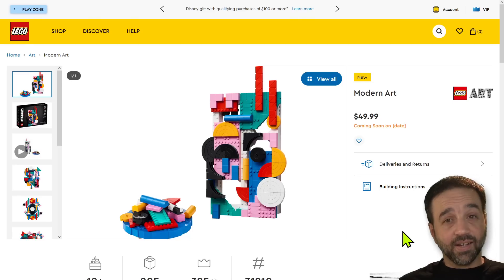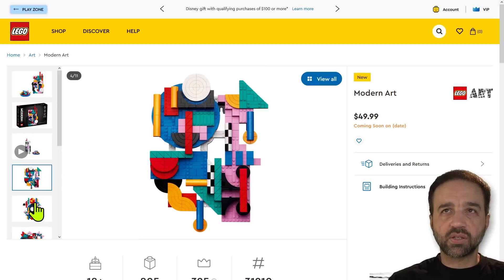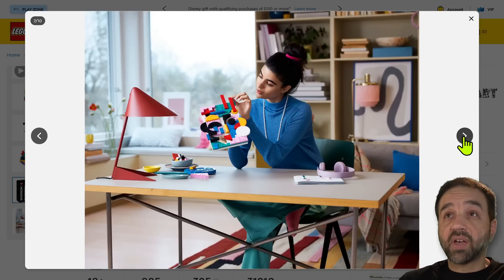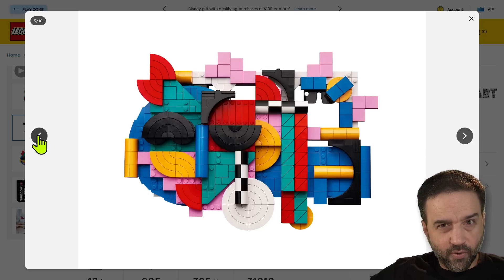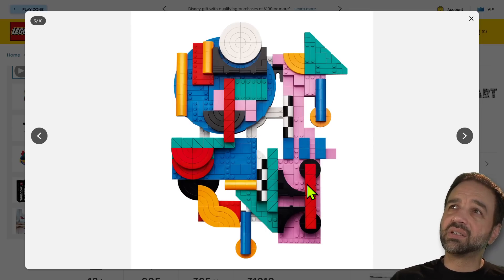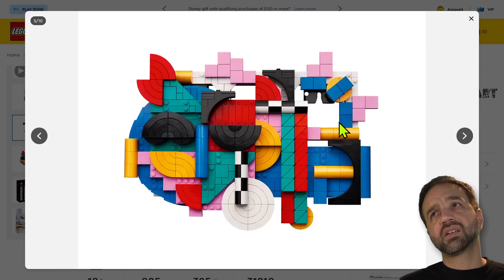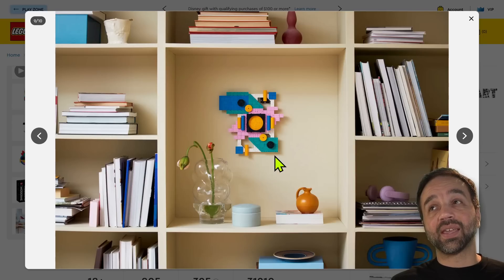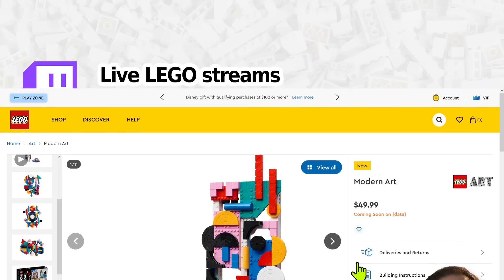"Modern Art:" The official LEGO set, revealed! Thoughts?